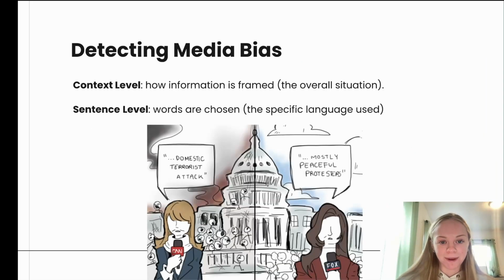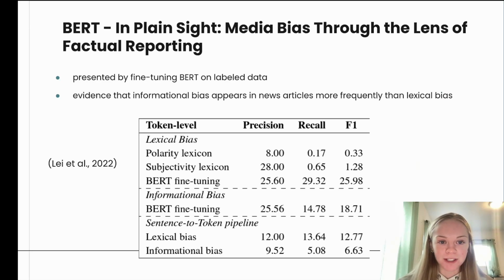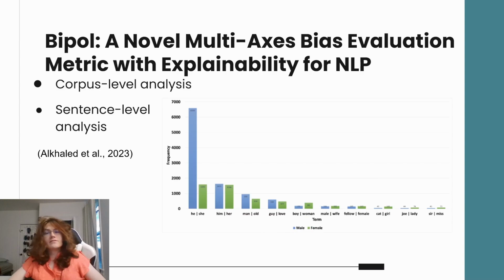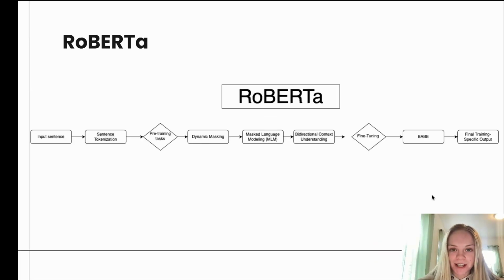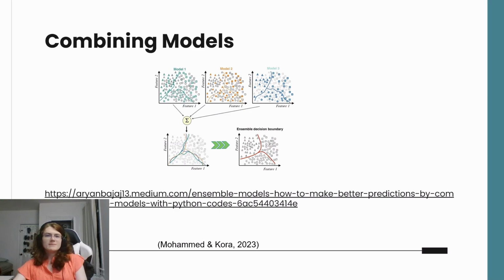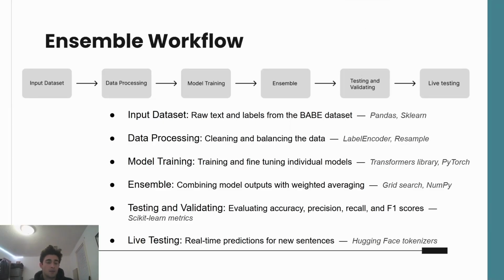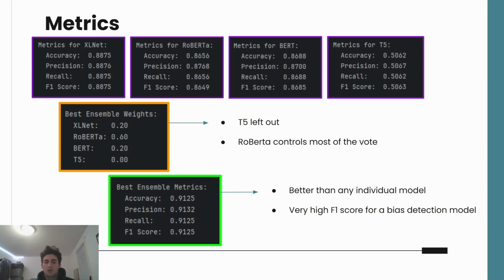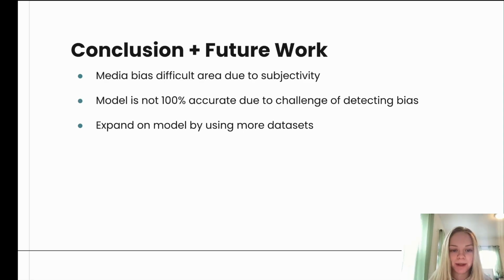AI project phase 3